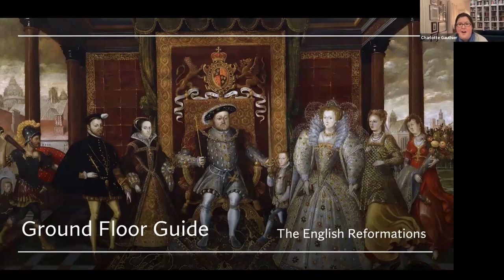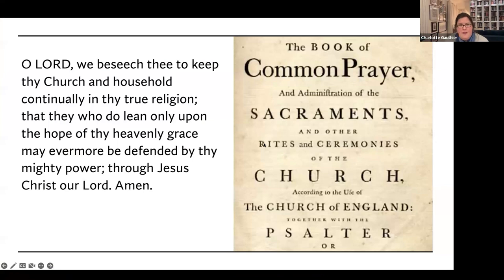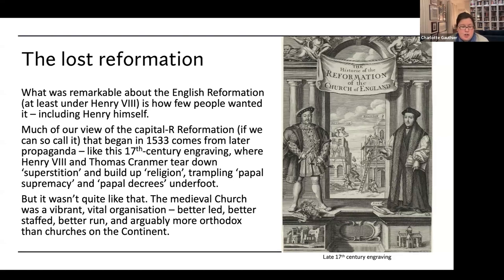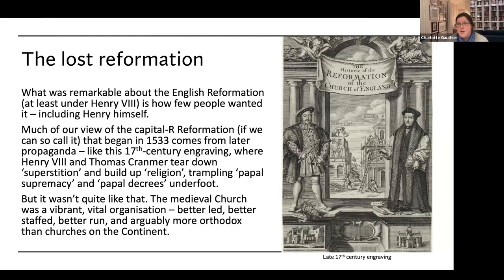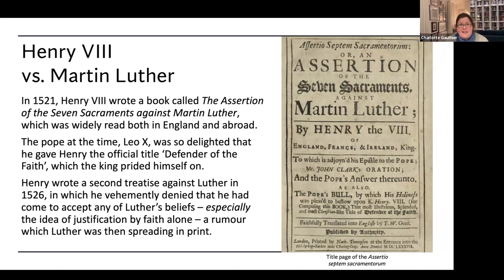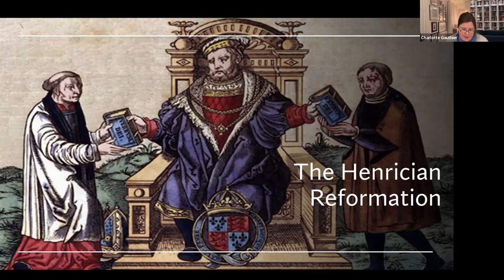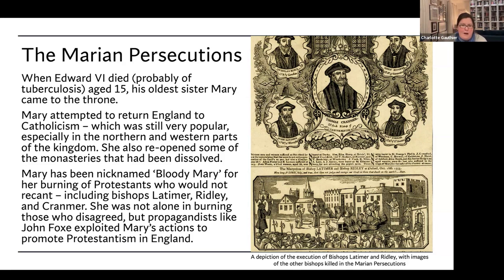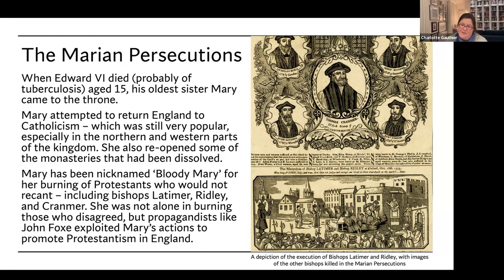Ground Floor Guide to the English Reformations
Have you ever heard that Henry VIII started the Church of England in order to marry Anne Boleyn? That couldn’t be further from the truth. But if Henry VIII didn’t start the Church of England, who did? How did the idea of a distinctively ‘Anglican’ church develop, and what does that mean for us today?

Charlotte Gauthier, historian and Assistant Director of Discipleship introduces us to the cast of fascinating characters that shaped the English Reformations of the 16th and 17th centuries, and continue to influence the way we worship now.